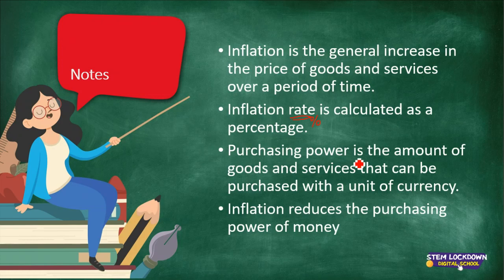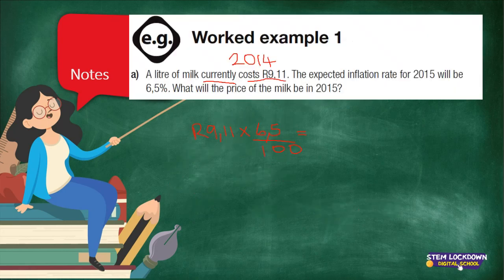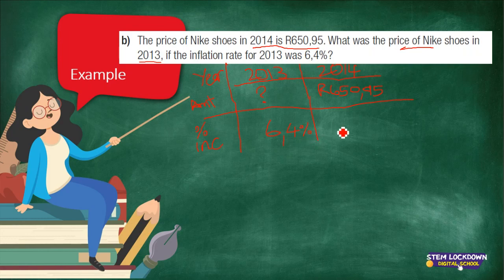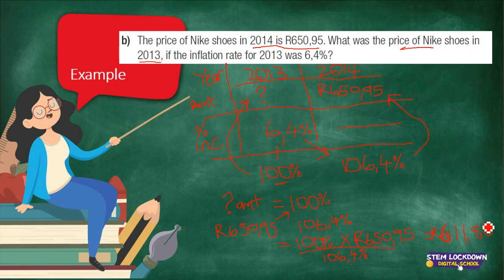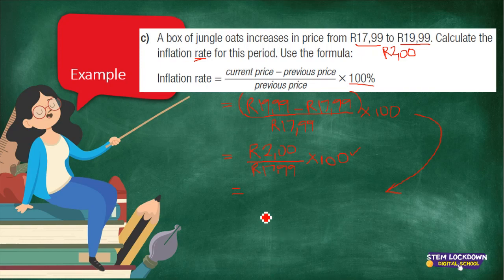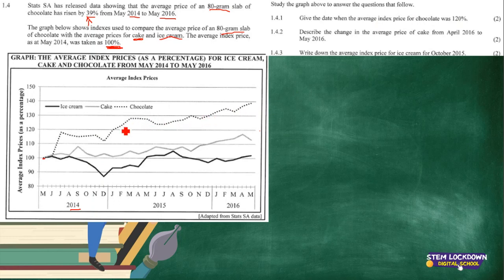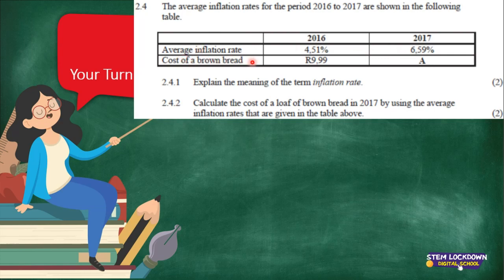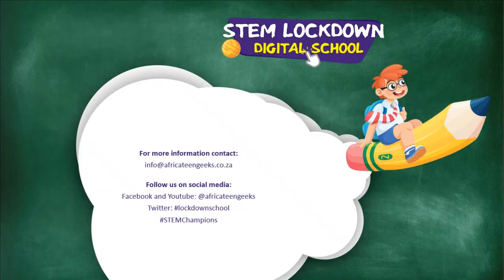Grade 11 - Mathematical Literacy | Inflation